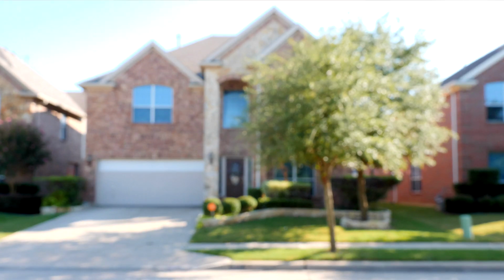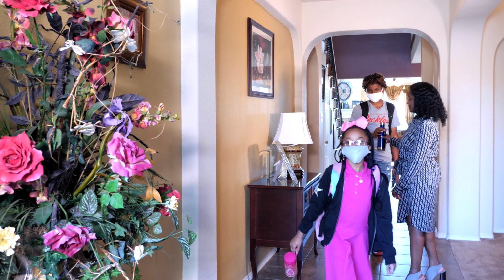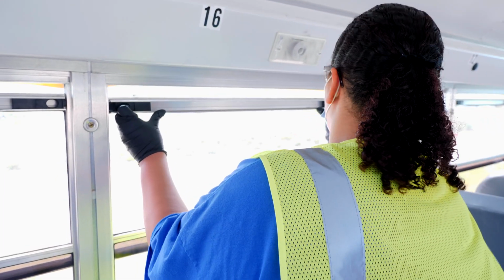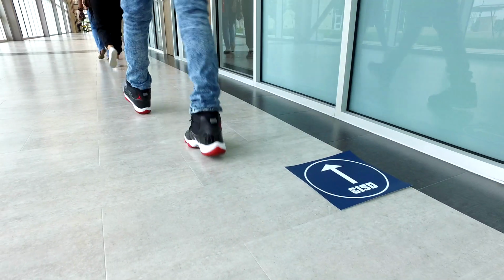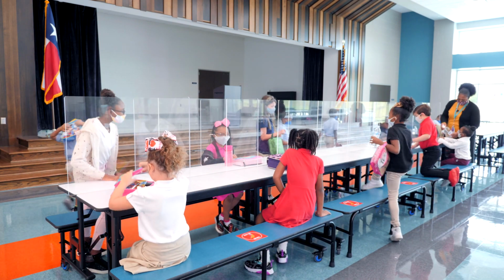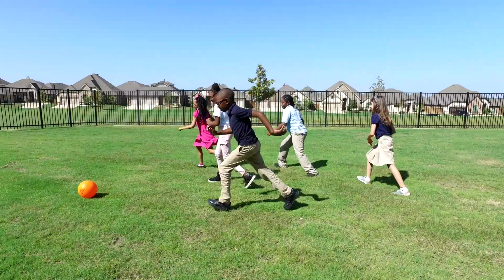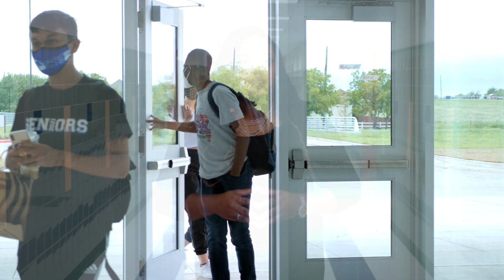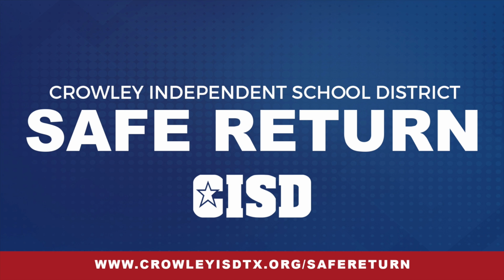Safe Return: A Day in the Life (English)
We are excited to begin welcoming students back to campus during the week of Oct. 5. Watch as our students and teachers show us what a day in the life of in-person learning will look like as we work to keep our entire Crowley ISD community safe. for more information.